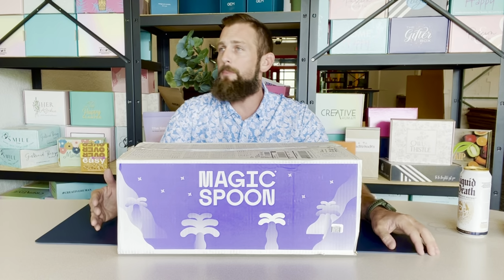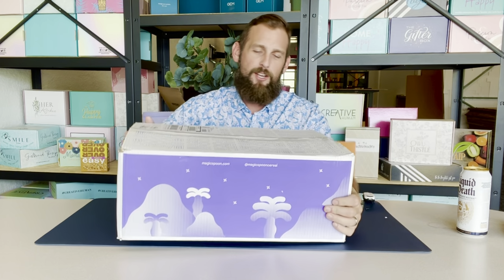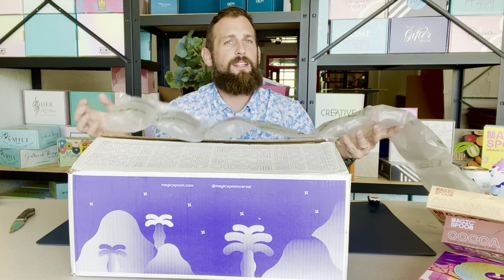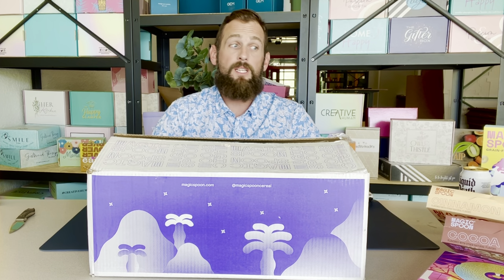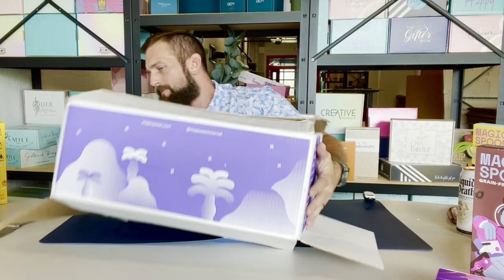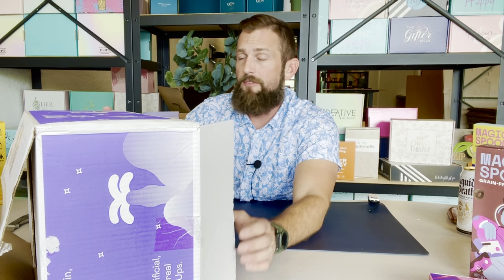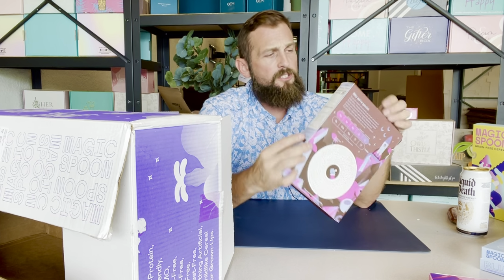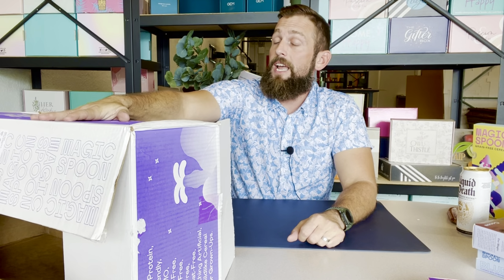BoxBuilder Breakdown: Reliving your Favorite Childhood Memories with Cereal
In this episode of The BoxBuilder Breakdown, Jeremy gets to relive some childhood nostalgia AND give us all some pointers on how to make lower cost print options look like a million bucks.

Here’s what you can learn more about in this video:
How to create Flexo Folder Glue (FFG) friendly graphics to save on tooling costs (7:00)
Using print gradients (line screen) with 1-Color Flexo Print(8:03)
Understanding color ramps (10:00)
Four Color Process (4CP) Offset Printing (12:22)
Spot Gloss effects (14:00)